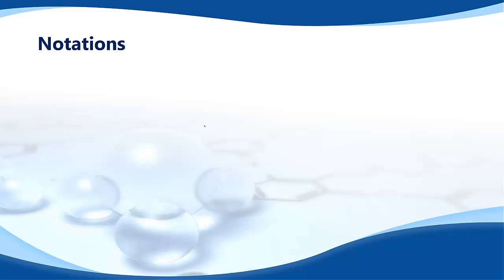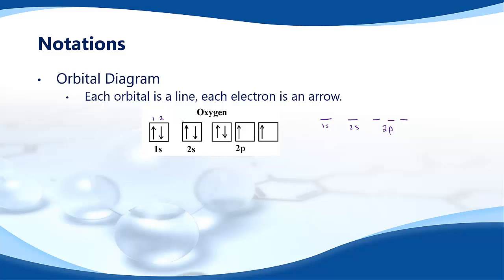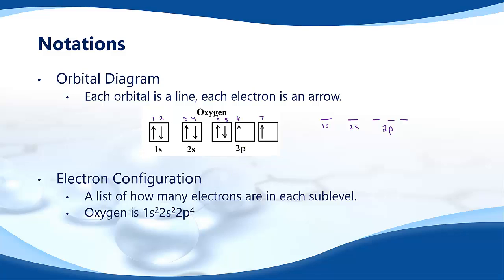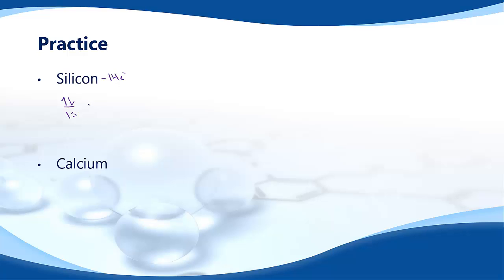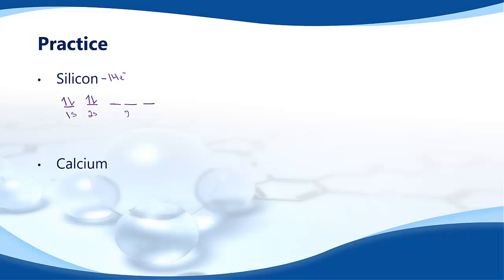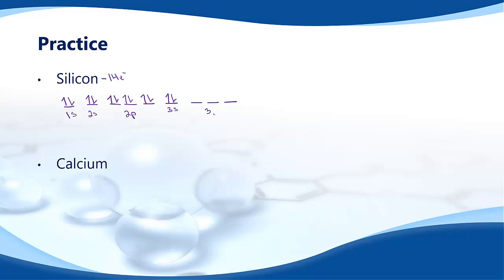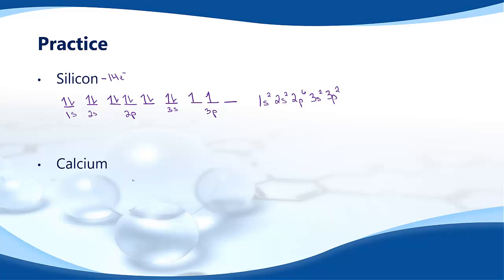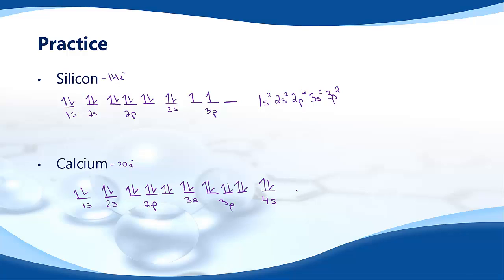Electron Configuration Part 2